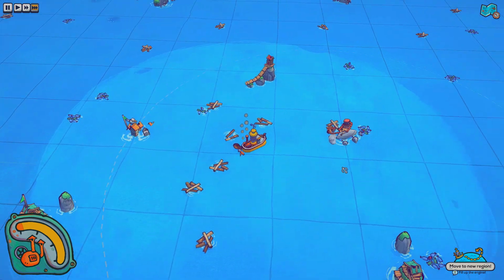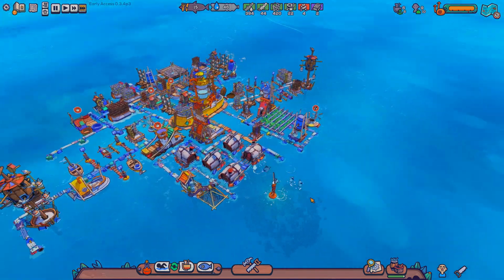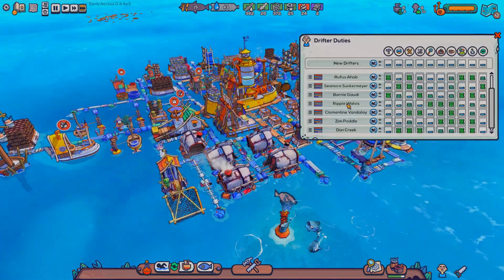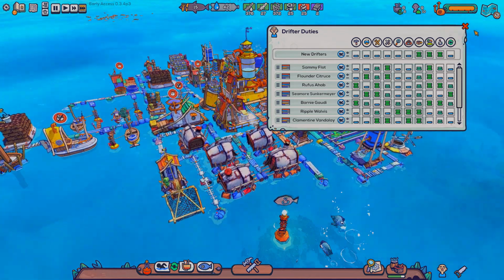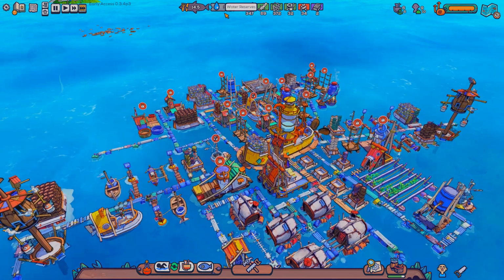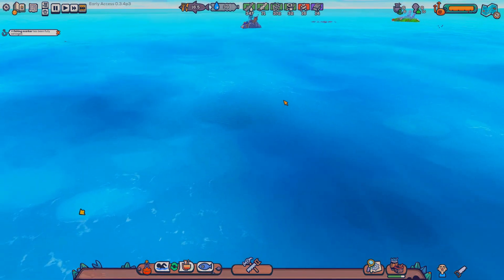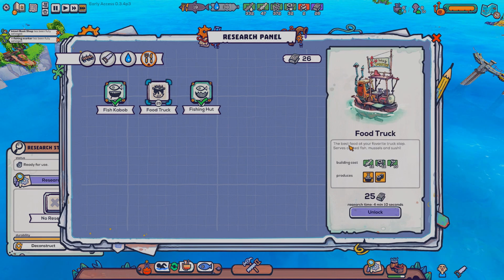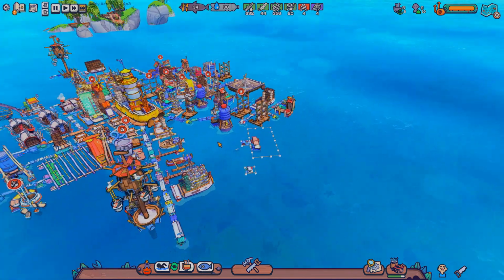Flotsam #13 | We Lost A Boat!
Sound the alarm a boat has broken its moorings! It's a sad day when you lose a boat - will we be able to get it back?

Welcome to Flotsam - a garbage town builder in a flooded world!

Yet ANOTHER game that is still in its early access phase (a theme with this channel it seems) this is a survival type game in a feel-good post-apocalyptic world where you have to manage your drifters as they try to survive in a harsh ocean world, where everything is trying to eat you or sink your town to the depths of the sea! You’ll need fresh water, seafood and scrap to make sure your drifters can make the best of this wet situation.

Luckily the flooded environment offers all kinds of relics from the old world to recycle. Your drifters can transform garbage, driftwood and flotsam into boats and buildings. These allow them to collect rainwater, hunt for various creatures and reel up scrap from the ocean floor. You can also steer your town as you explore a sprawling dynamic environment with tall ruins, underwater cities and reefs full of sea life and garbage!

Join me as we raise our sails to choose which obstacles to avoid and which to dismantle.